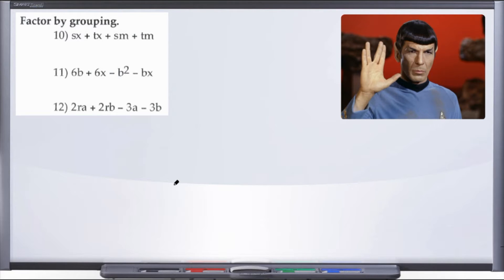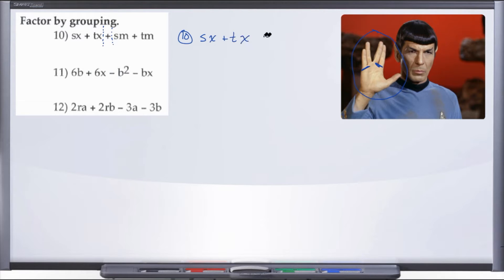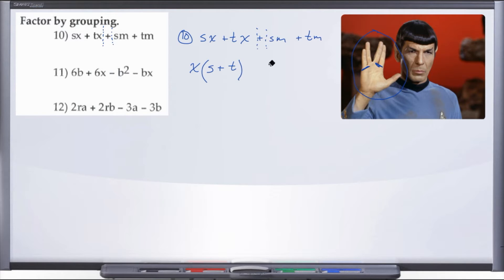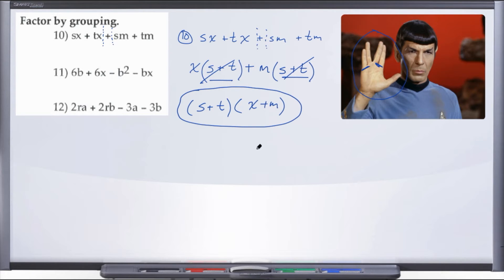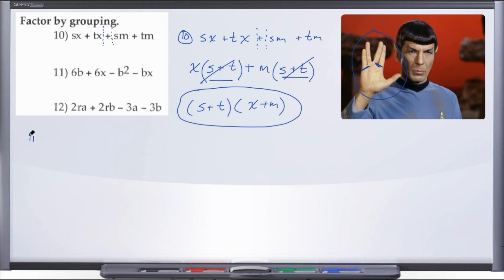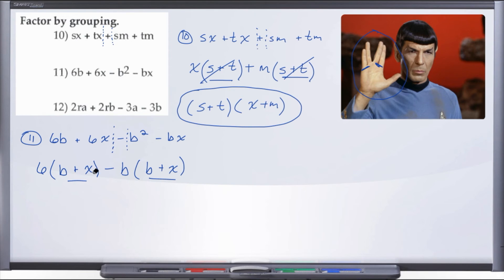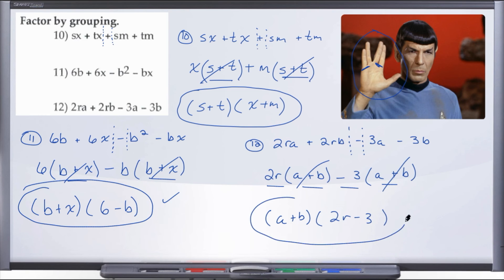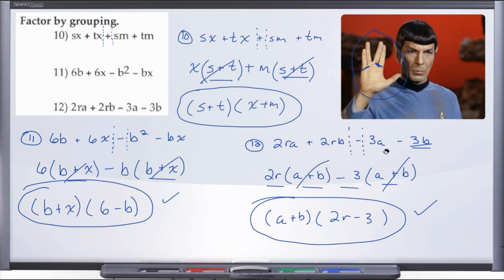Questions 10-12, MAT1033C Practice Test #3